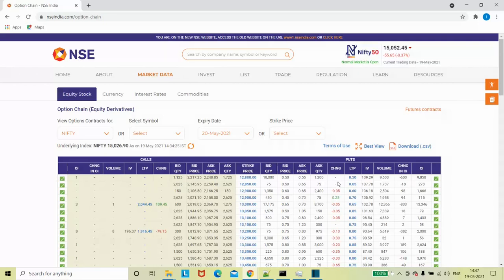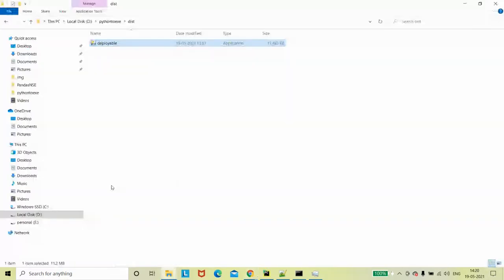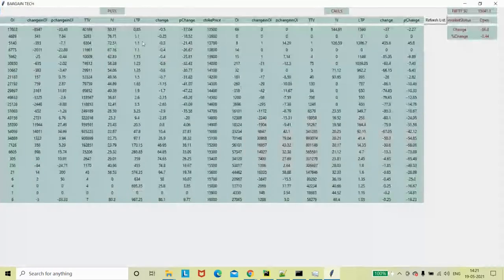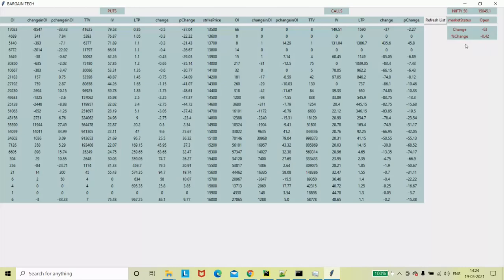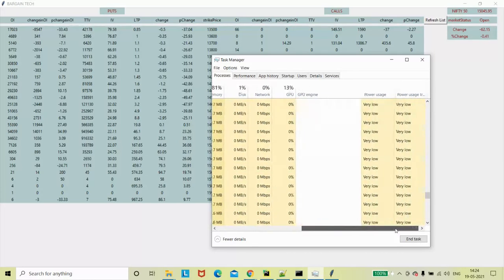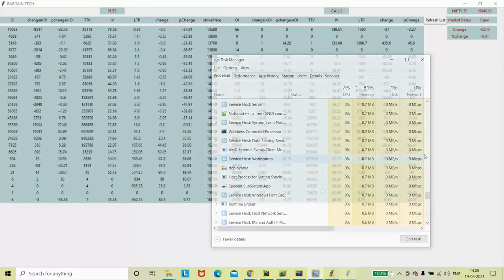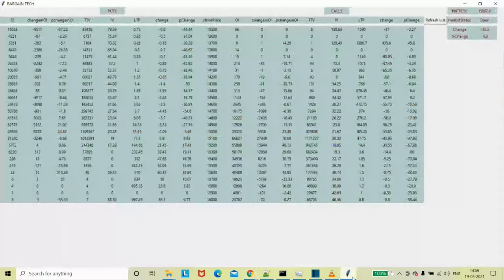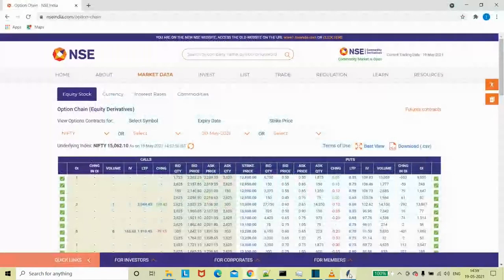NSE option chain live data without excel from NSE website using python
Currently it only fetches for Nifty only
No Recommendation to use it .Trade or use it at your own risk . I am not a SEBI registered Analyst and even not planning for the same.